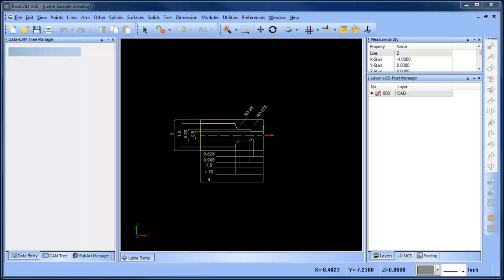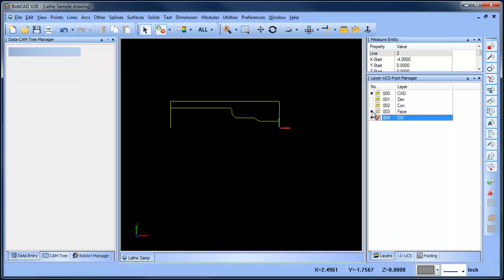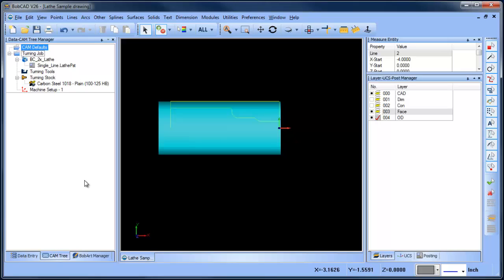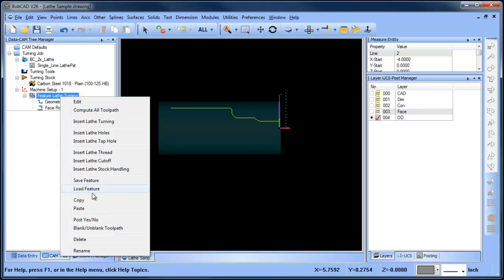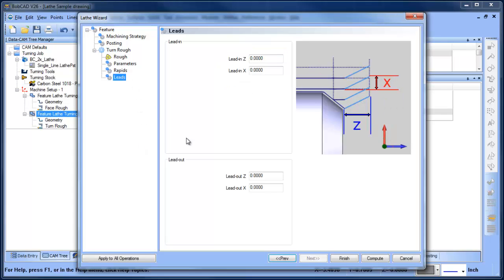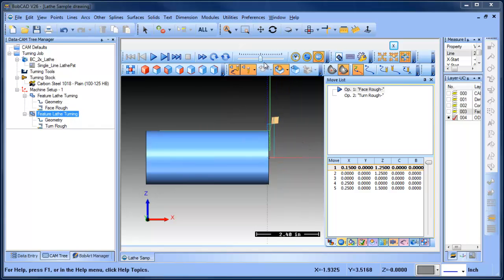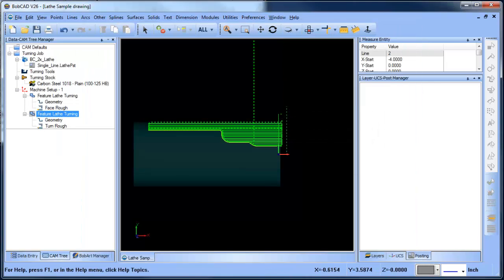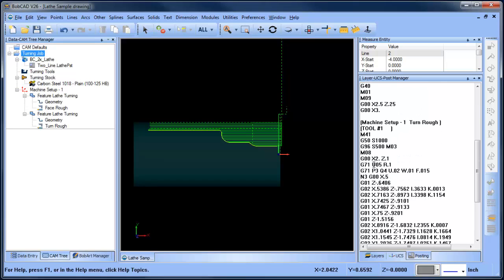BobCAD CAM V26 Lathe Tool Path Review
In this video I show how to prep your geometry to make it easier for selection, how to load a face cycle and copy and past for OD turning.

If you need to send me something use this address:

    BobCAD-CAM, Inc.
    Attn:  Al DePoalo
    28200 U.S. Highway 19 N.

Al DePoalo